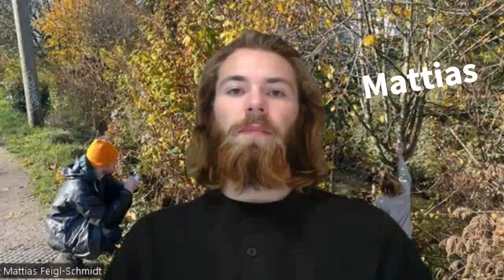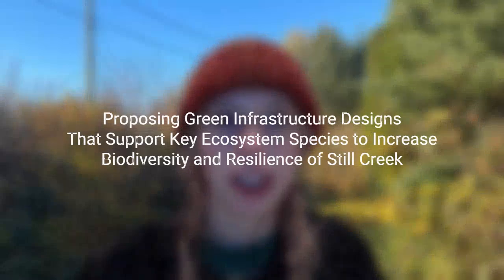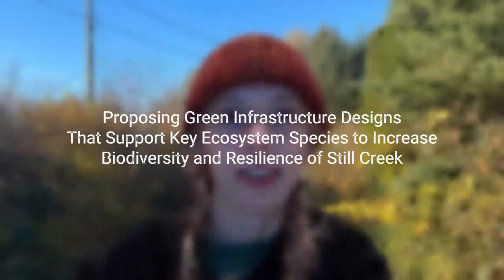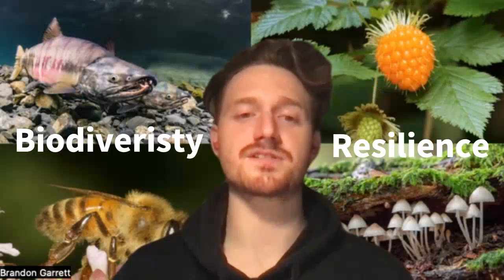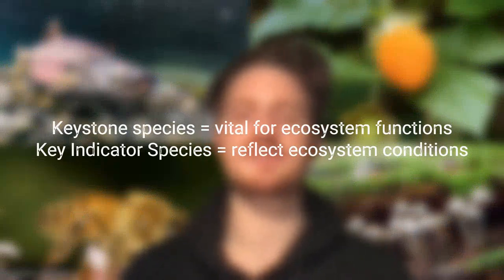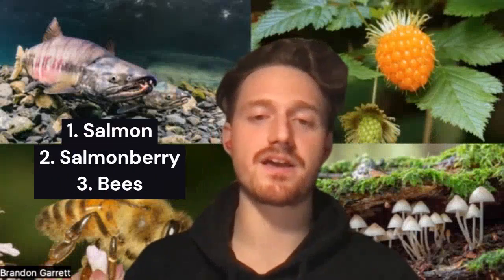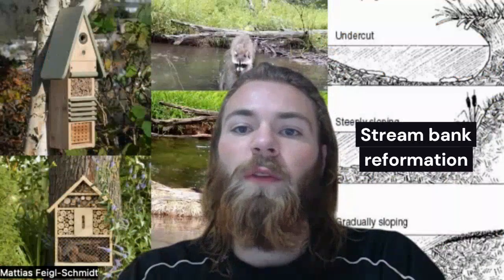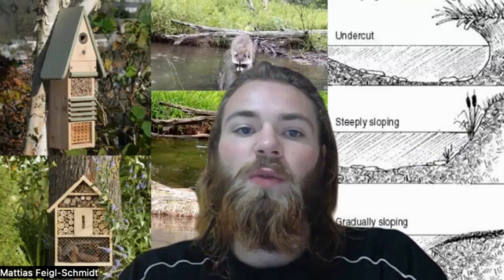HUBBUB 21 SFU Building Biodiversity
HUBBUB 21 celebrates co-created projects that support the various City of Vancouver planning areas. Find out more about HB 21 projects

A collaborative research project with the City of Vancouver and City studio that sets out to design suitable green infrastructure along a stretch of Still Creek to increase local ecosystem biodiversity and resilience. Along with a key objective of  improving water quality, we strive to design an aesthetic communal green space.